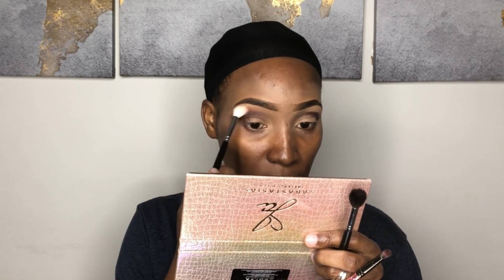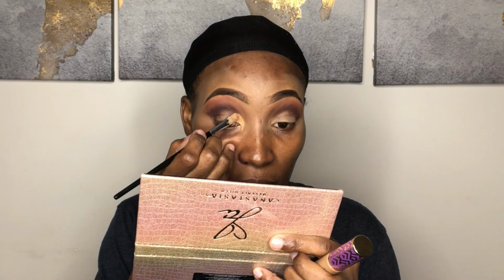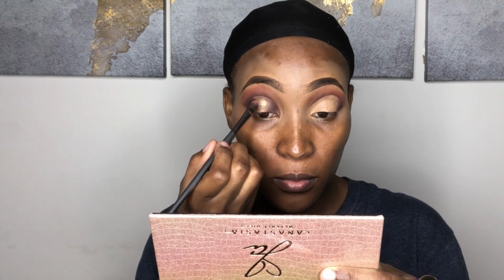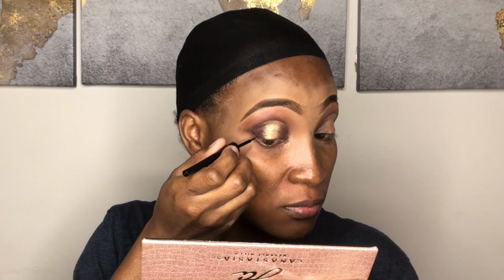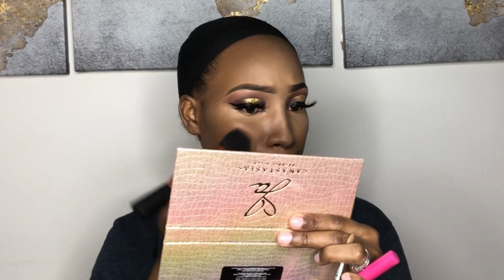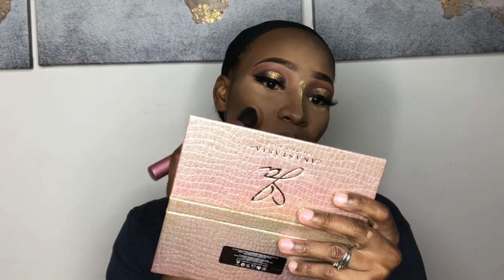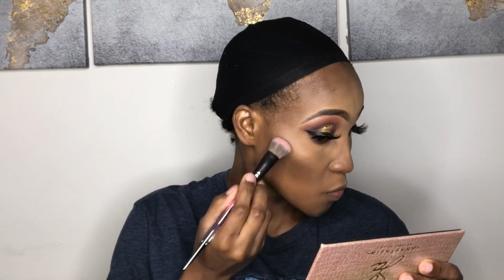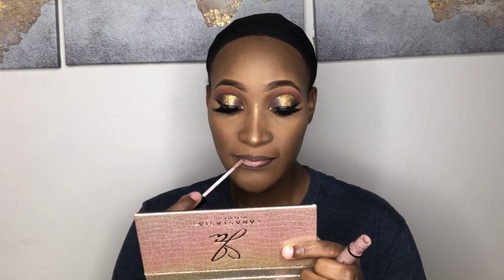Holiday Glam Makeup Look | Aqua_diva